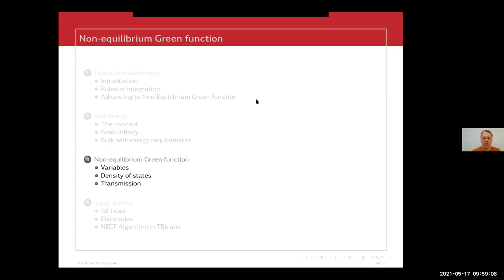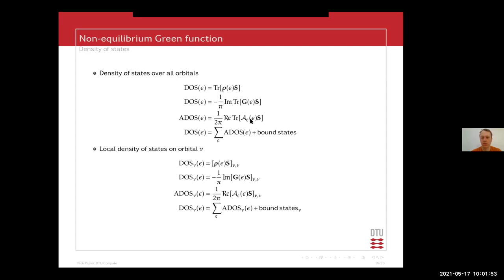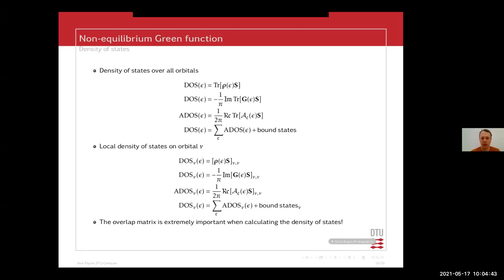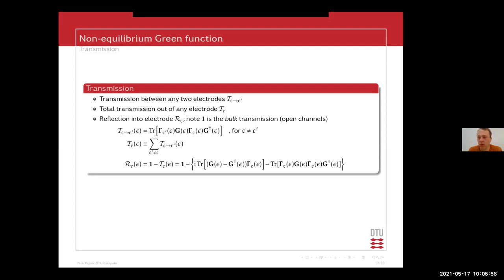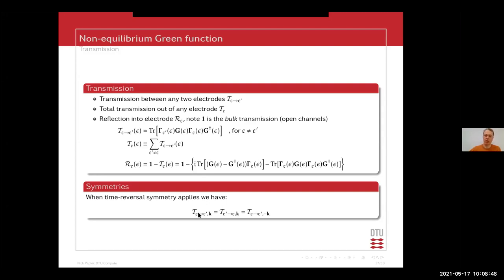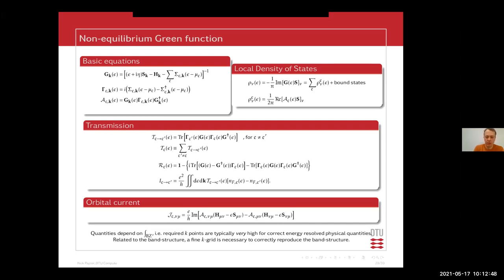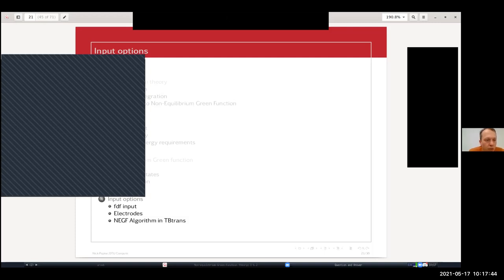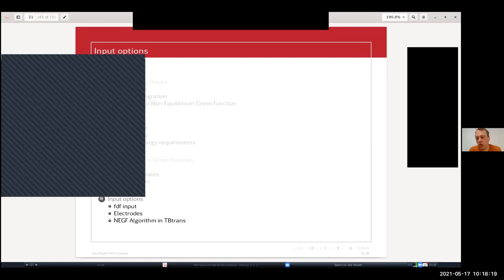Advanced School on Quantum Transport Using SIESTA - Lecture 1 Non Equilibrium Green Function (Day 1)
Advanced School on Quantum Transport Using SIESTA (Day 1)